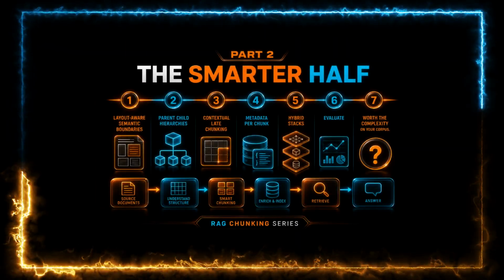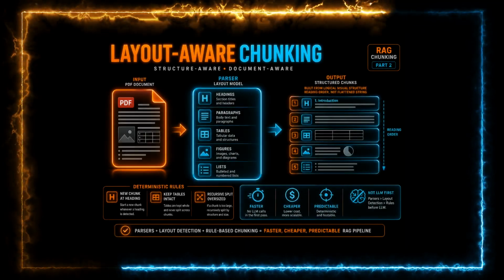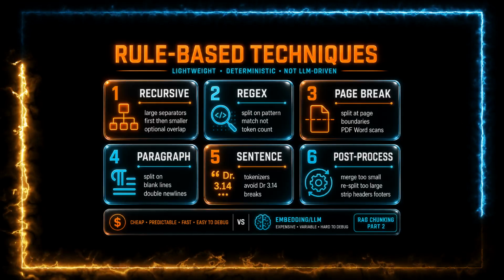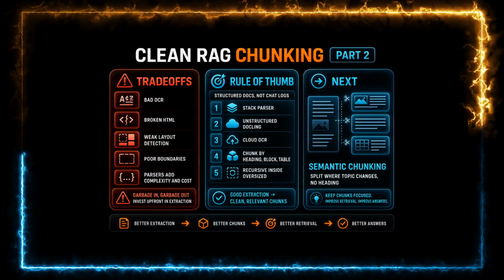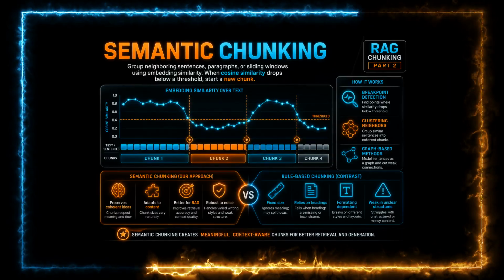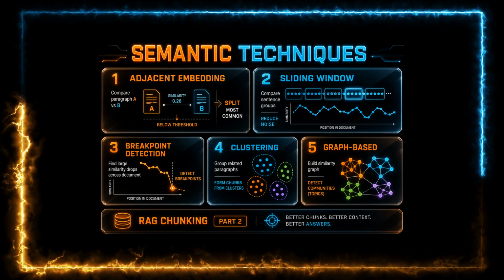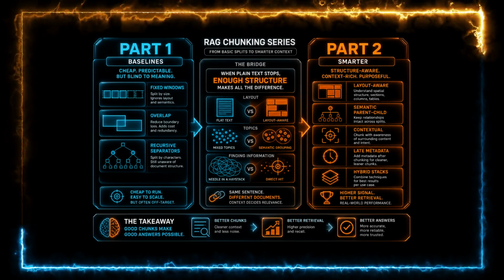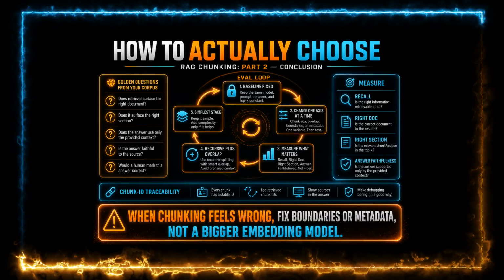RAG Chunking Part 2 — The Smarter Patterns Teams Add After the Baseline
RAG Chunking Patterns — Part 2 is the smarter half: what to add when fixed windows, overlap, and recursive splits stop being enough.

Part 1 gave you cheap, predictable baselines. Part 2 is for real docs — headings, tables, reading order, topic shifts without clear sections, and chunks that need context or metadata to mean the right thing at retrieval time.

Quick recap: why Part 1 baselines hit a ceiling on structured or mixed-topic content
Layout / structure-aware chunking — parsers, headings, blocks, tables, reading order (not one flattened string)
Extra rule-based tools in production: regex, page breaks, sentence/paragraph splits, post-processing
Semantic chunking — split where meaning changes (embedding similarity, breakpoints, clustering, graphs)
When to use layout vs semantic — and how teams stack patterns in production
How to choose and evaluate: golden questions, recall, right doc / right section, faithfulness — not vibes
Key takeaway: when chunking still feels wrong, fix boundaries or metadata — not a bigger embedding model

Patterns in this video
Layout-aware / structure-aware / document-aware
Semantic boundaries (adjacent embedding comparison and related methods)
Production stacks: parser → split by heading/block → recursive inside oversized sections → overlap → parent/child → contextual prefix → metadata filters
How to pick the simplest stack that hits your bar

Fixed-size · Overlap · Recursive — the baseline layer you A/B smarter patterns against.

Timestamps
0:00 — Welcome back & Part 1 recap
[add as you edit]
— Layout / structure-aware chunking
— Rule-based techniques in structured pipelines
— Semantic chunking
— Part 2 wrap-up: stacks, eval, how to choose

Teams past RAG v1 on plain text — indexing manuals, PDFs, wikis, policies, or mixed-topic docs — and tuning retrieval that finds the right doc but the wrong section.